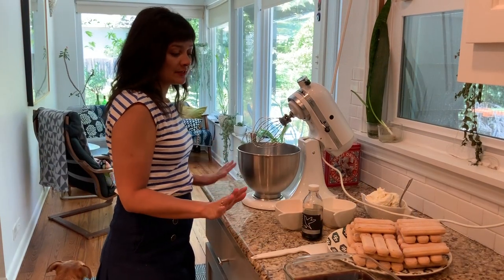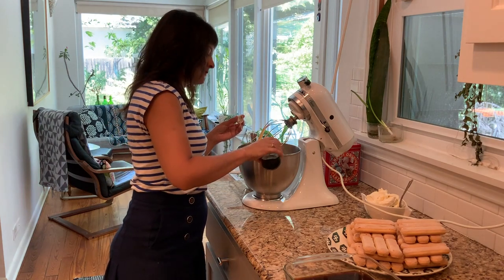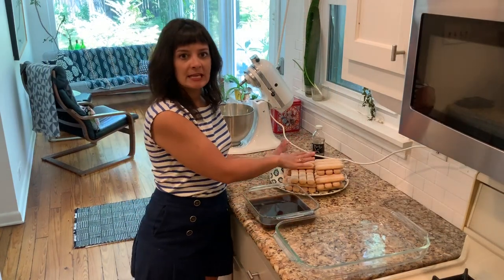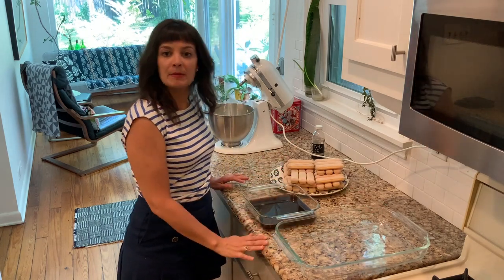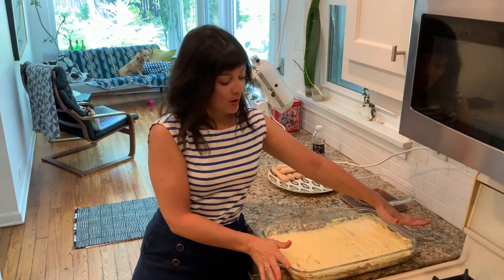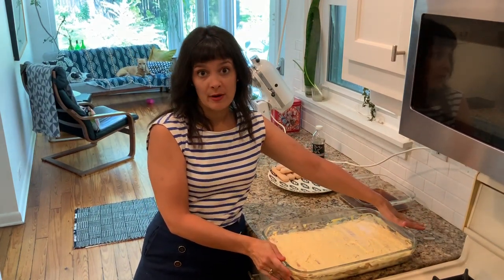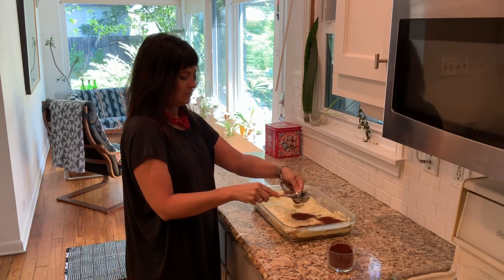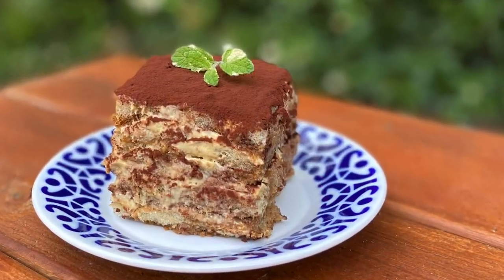Sound Bites: Tiramisu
Join Marisa and Ignacio at home and learn how to make Tiramisu - all while listening to Debussy! Watch the full performance at the end.

Featuring Ballerina, Sofie Bertolini

Agarita.org